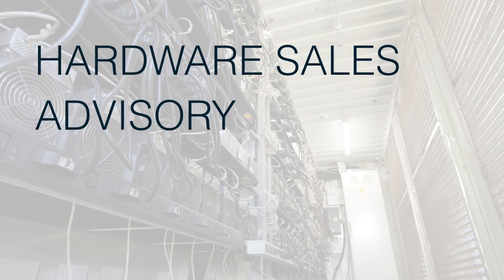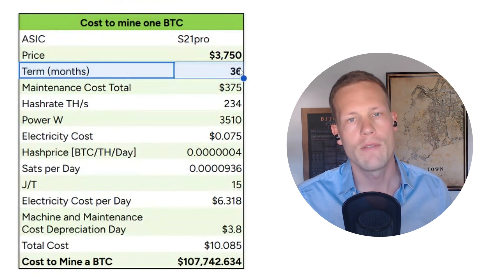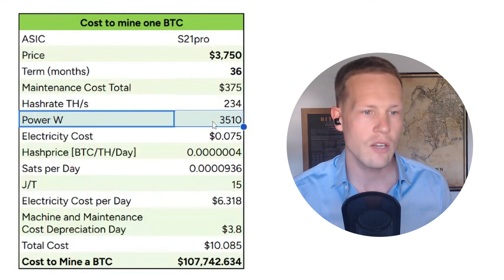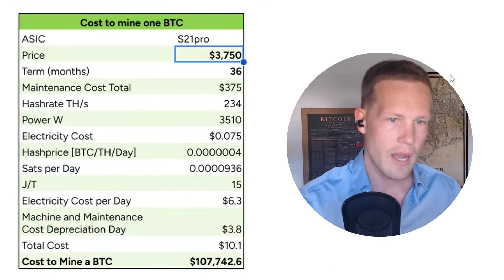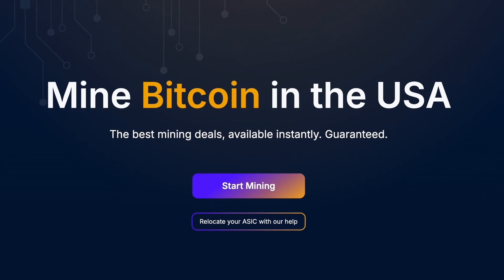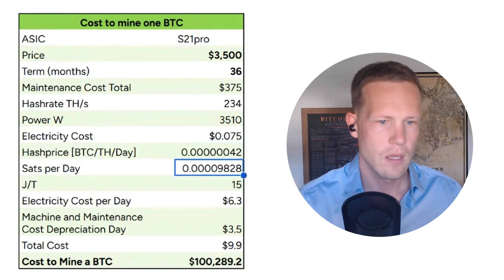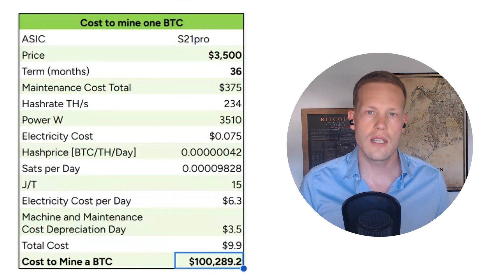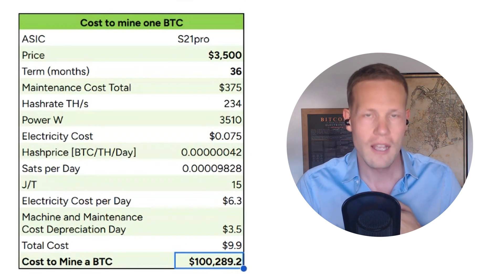Everyone’s Lying About Mining Costs [FOCUS]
In this HashrateUp Focus episode, Jesse tackles one of the most misleading narratives in Bitcoin mining — that it only costs $55,000 to mine one Bitcoin.

He breaks down why this number is often a marketing gimmick and walks through the real cost calculation step by step — including ASIC depreciation, maintenance, and electricity. Using a simple spreadsheet model, Jesse shows how to find your true break-even point and why understanding your full cost structure is essential for long-term profitability.

Whether you’re hosting a few machines or scaling a full site, this episode gives you a grounded, data-driven view of what it actually takes to mine one Bitcoin sustainably.

🛠 Hashbranch — Hosting & hardware made simple. Code HASHRATEUP100

⚙️ SoloMining.de — Home & solo mining made easy. Code HASHRATEUP